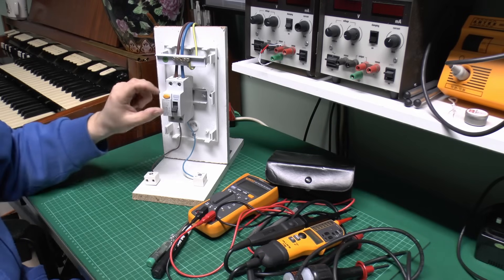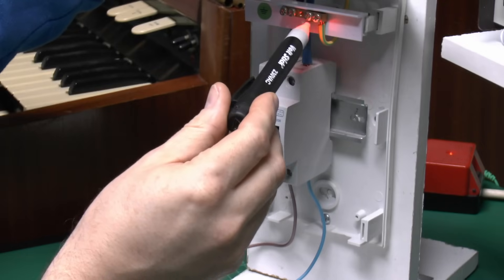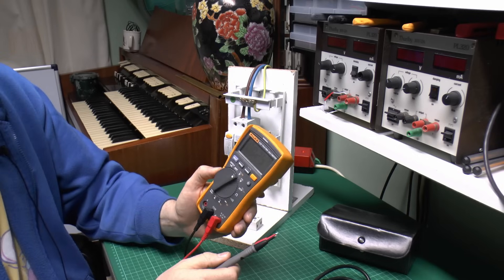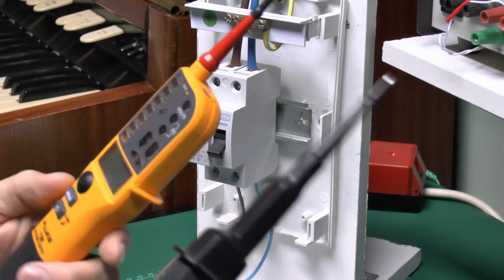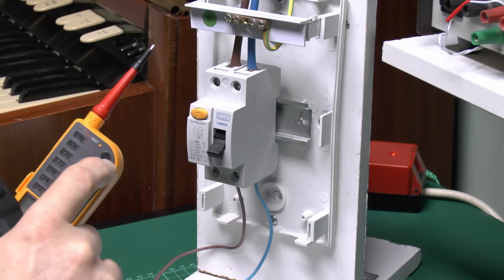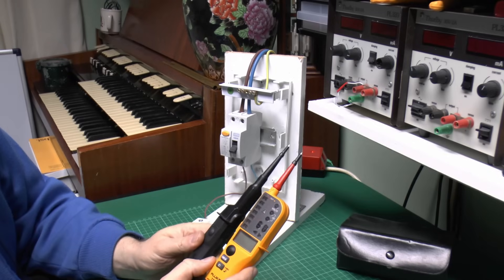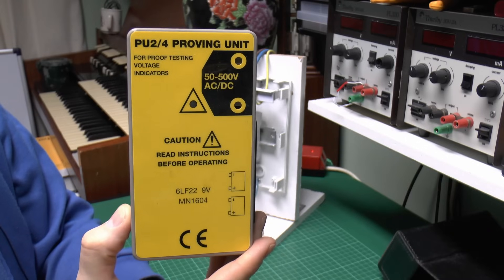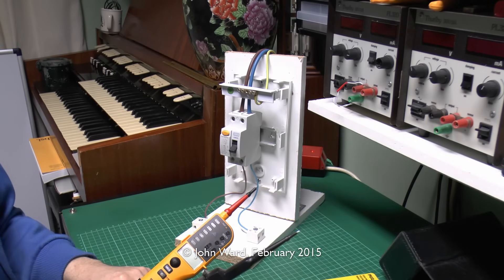Proving Dead - Mains Electricity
Proving that power is disconnected before working on electrical circuits.